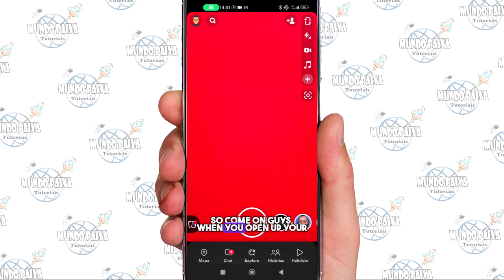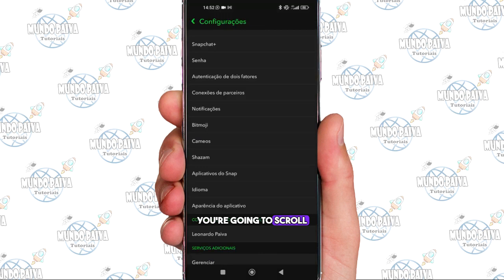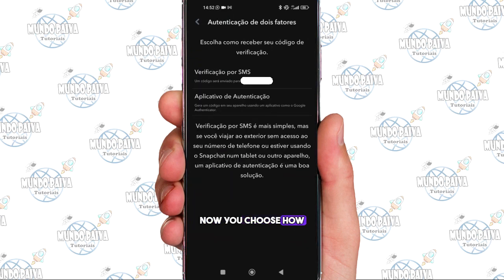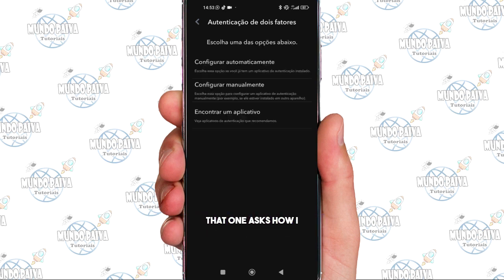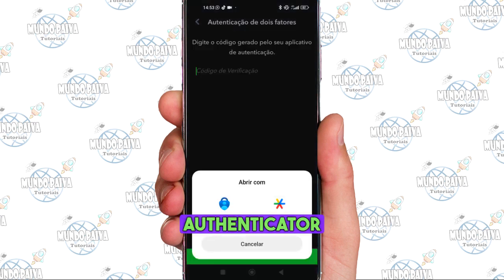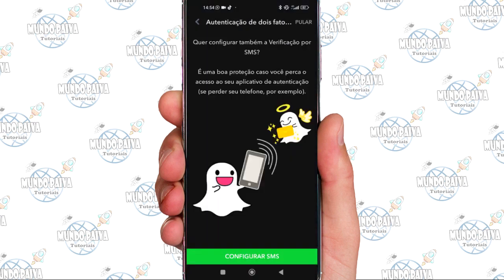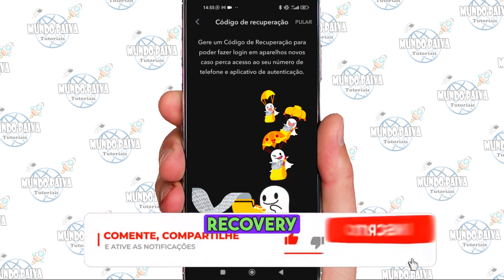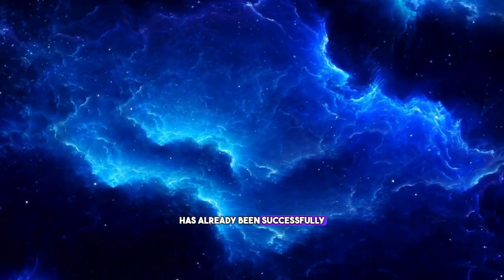How to enable two factor authentication on snapchat | Updated 2024!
In this video, I show you how to enable two-factor authentication on your Snapchat account. Two-factor authentication is important to make your Snapchat account much more secure.